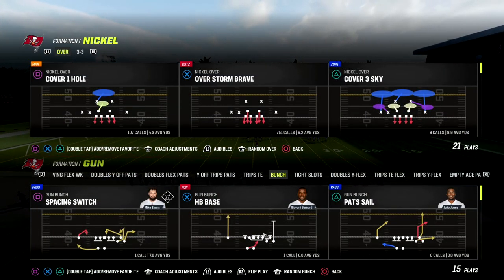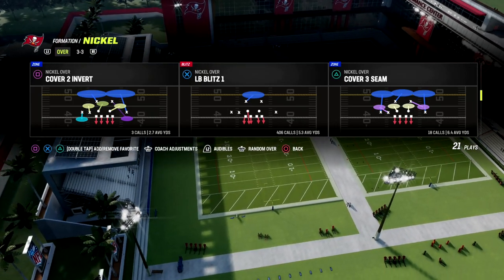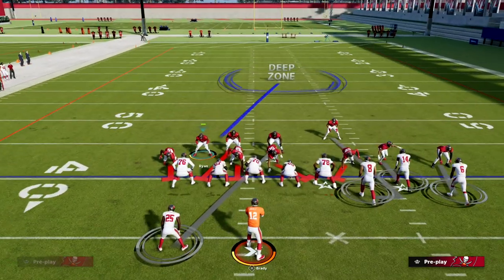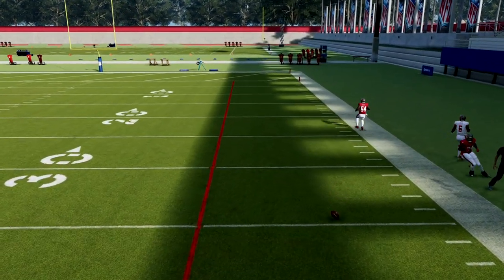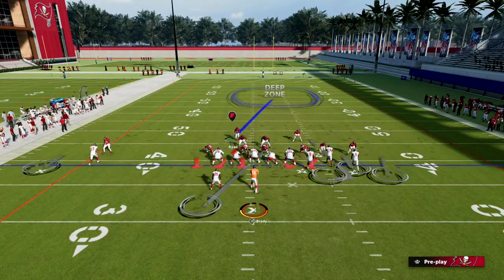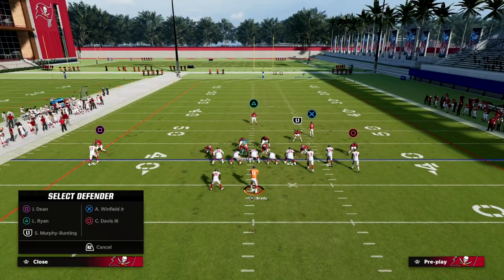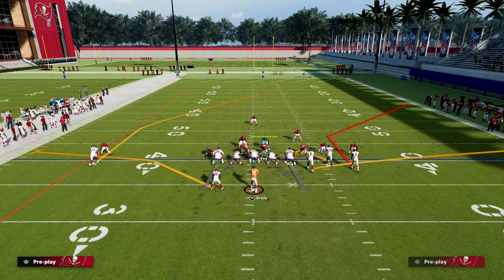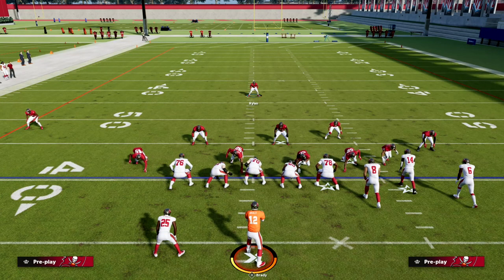The Best Defense In Madden 23